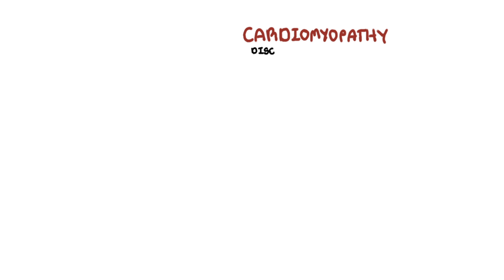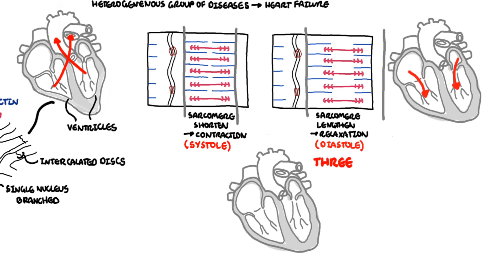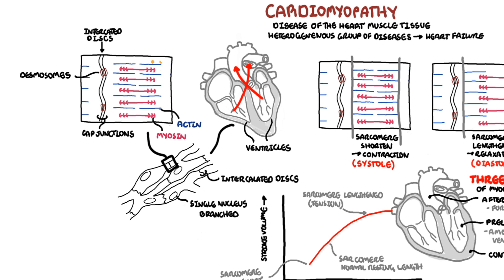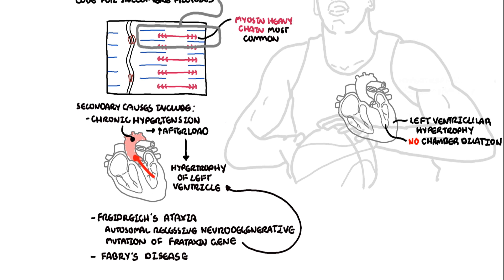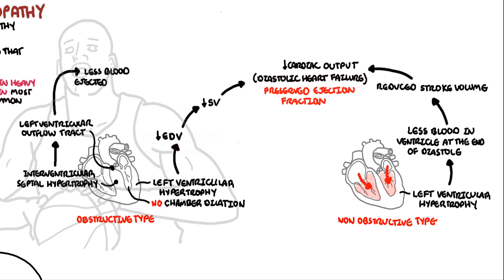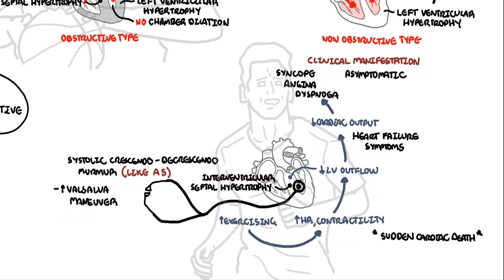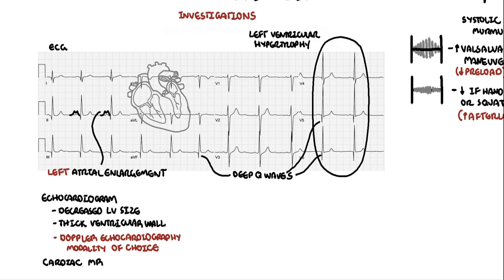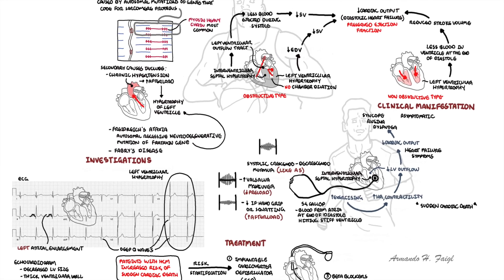Hypertrophic cardiomyopathy - signs and symptoms, causes, pathophysiology, treatment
Explore hypertrophic cardiomyopathy, a genetic heart disorder marked by abnormal thickening of the myocardium that can impair cardiac function. This video explains its causes, symptoms like chest pain and syncope, the underlying pathophysiology, and treatment approaches to reduce risk and manage symptoms.